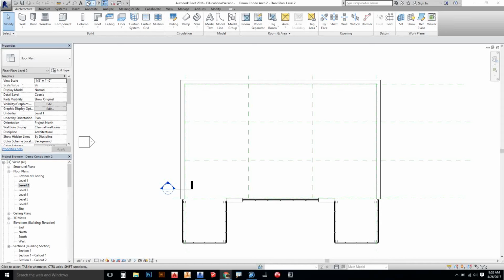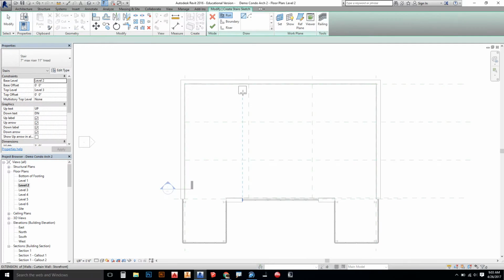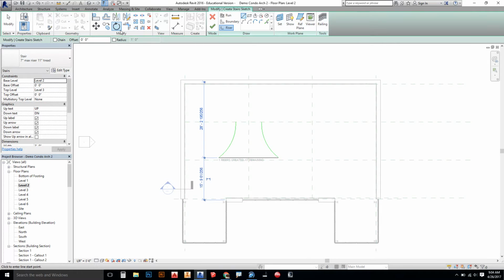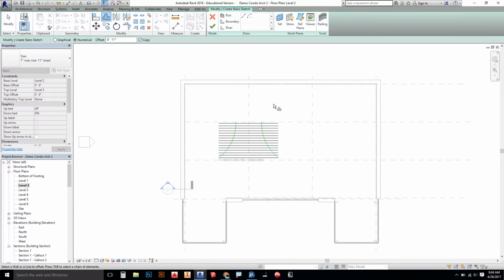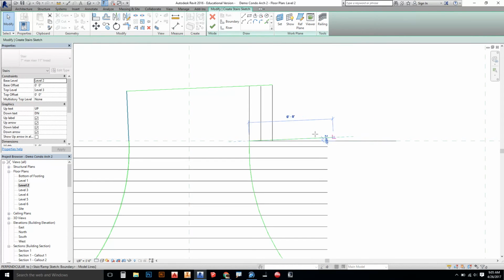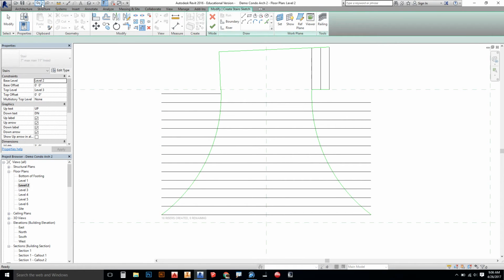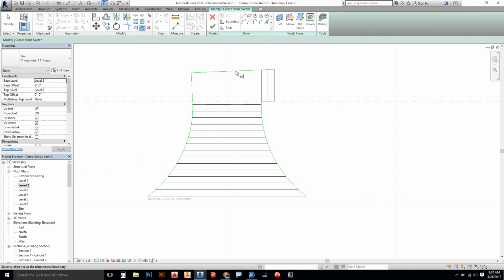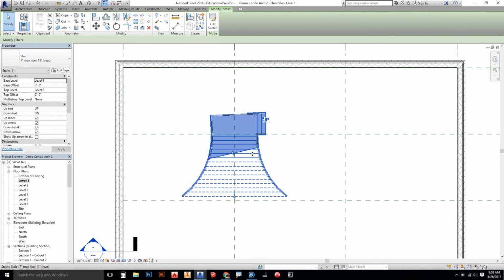Revit - Custom Stairs by Sketch